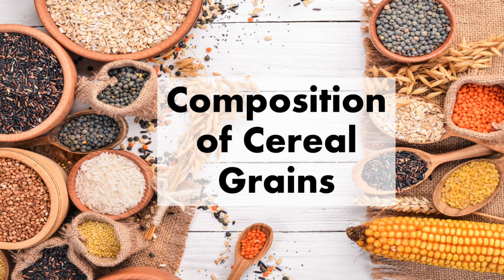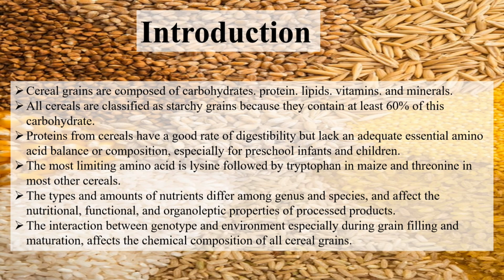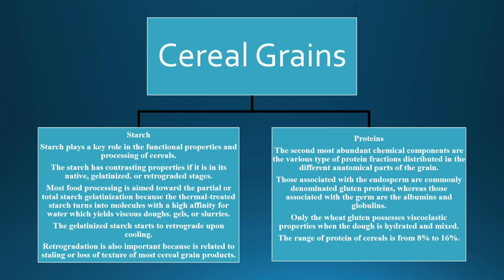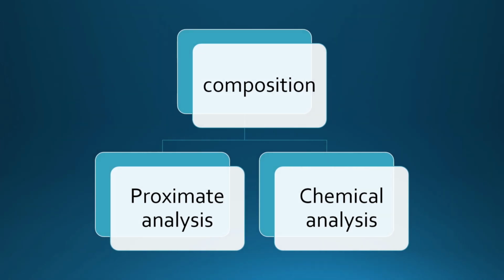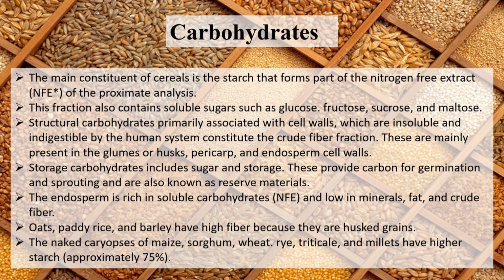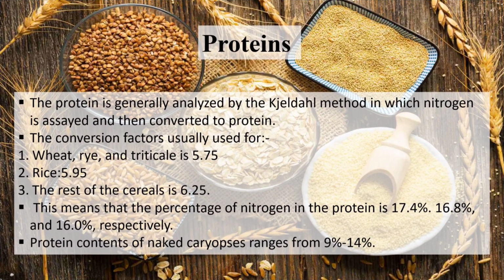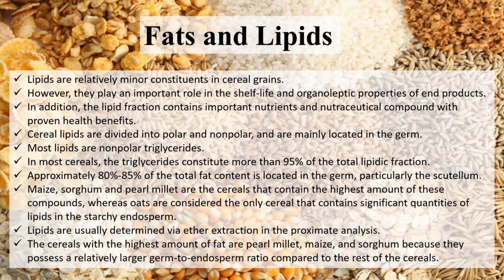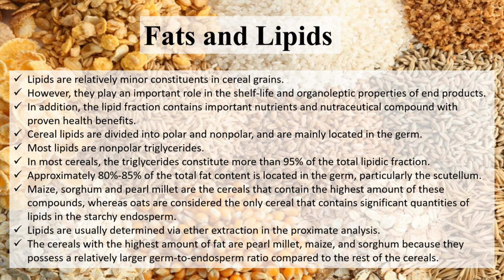Composition of Cereal Grains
Types & Proximate composition